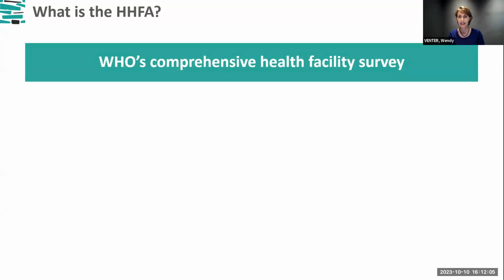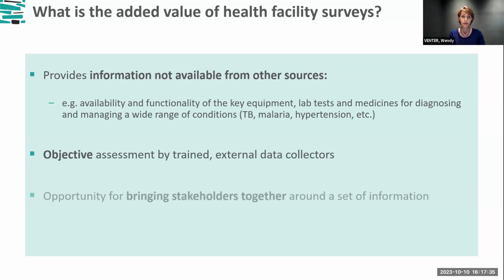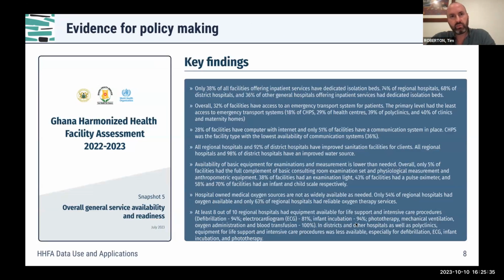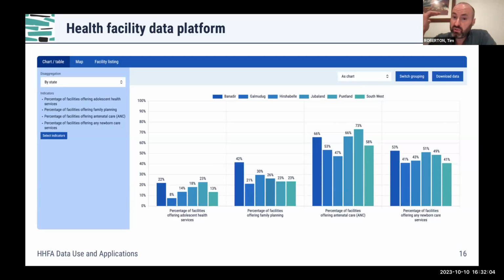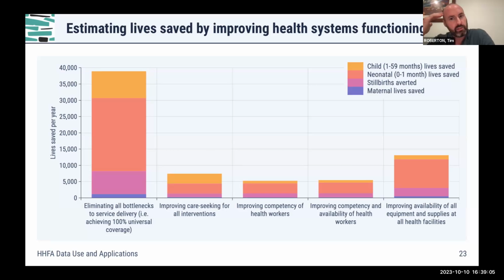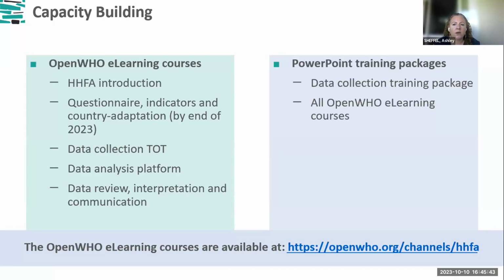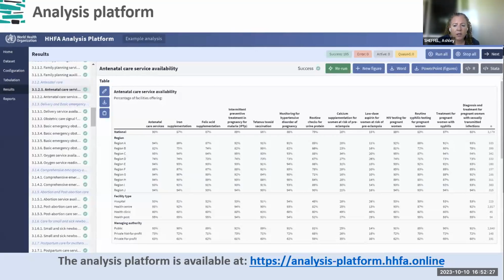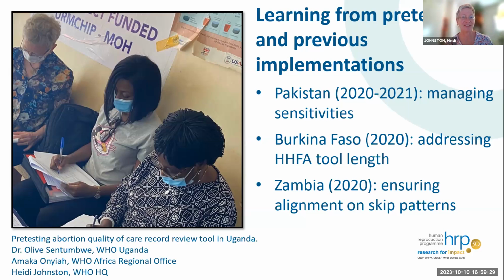HDC Webinar: Harmonized Health Facility Assessment (HHFA) - 1st Webinar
WHO’s Harmonized Health Facility Assessment (HHFA) is a comprehensive health facility survey that provides countries with information on the availability and quality of their health care services. It can identify critical service gaps and inequities that must be addressed to achieve UHC and ensure resilient front-line health services.

This first HDC webinar explains what the HHFA is, how it can support health system planning and monitoring, and introduces the key tools for each step of the survey. The webinar will also highlight data products from selected country HHFAs, demonstrate how results can be used at programme level, and show how the data can be used in effective coverage estimates.

In a second webinar, selected countries will discuss their recent experiences in implementing an HHFA and using the results.